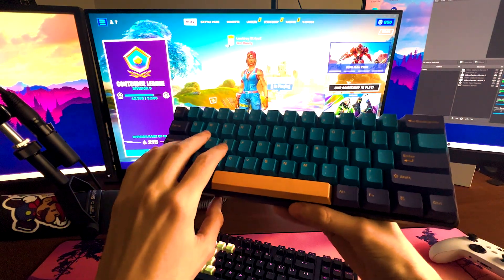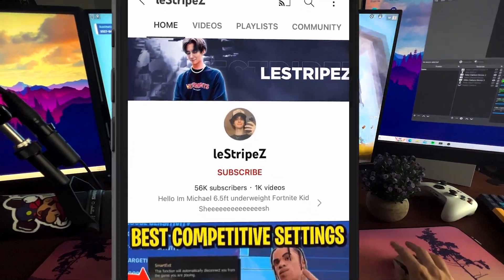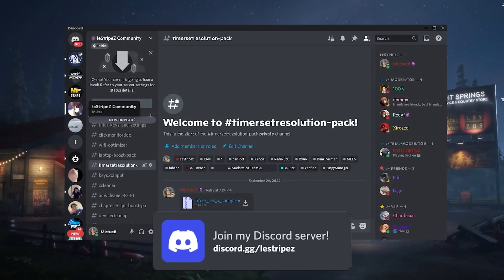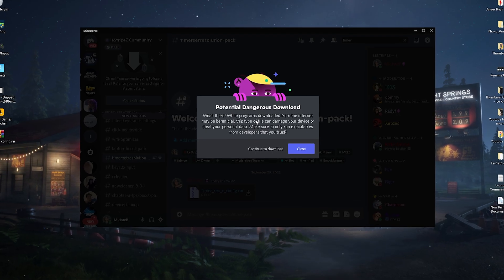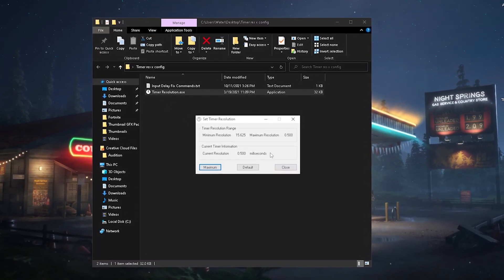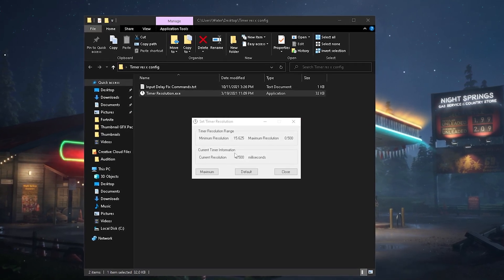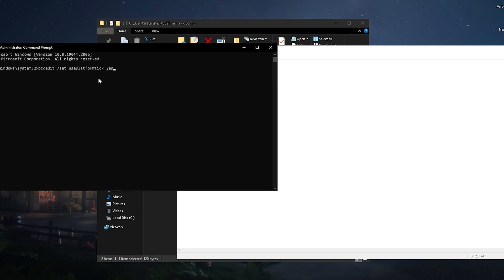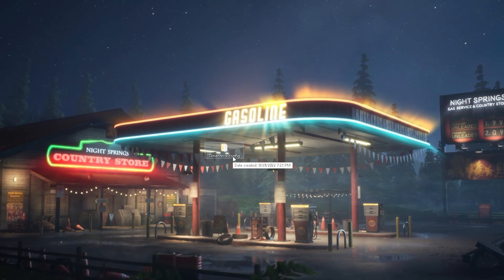REMOVE Input Delay ENTIRELY...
How To REMOVE Input Delay ENTIRELY in Fortnite Season 4. Full Optimization Guide for 0 Delay while Gaming.

► Title: REMOVE Input Delay ENTIRELY...